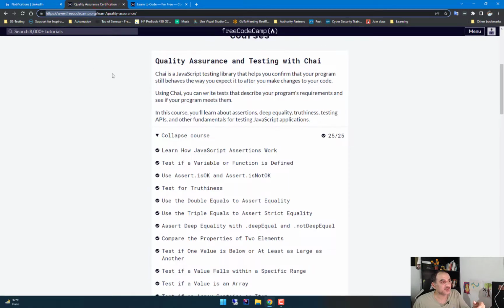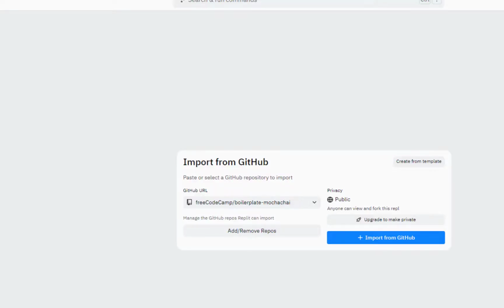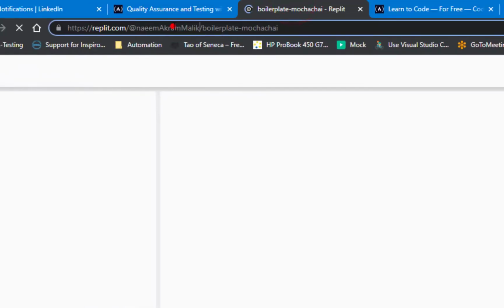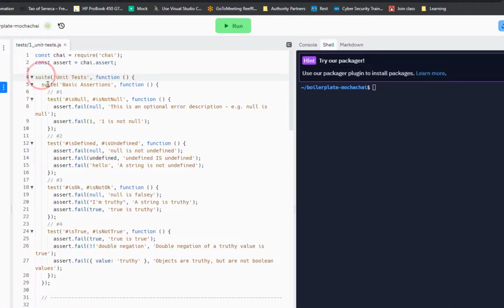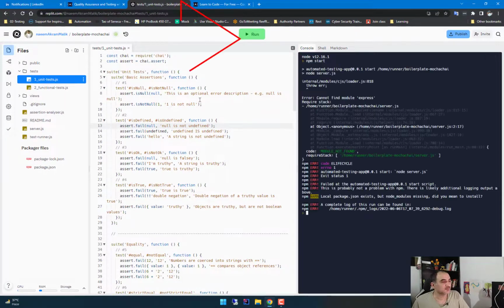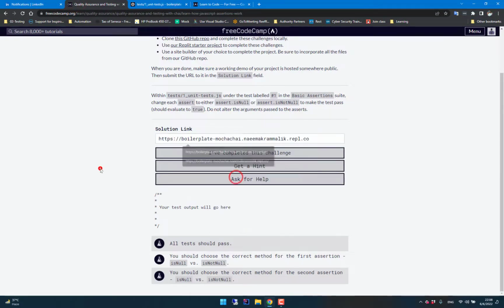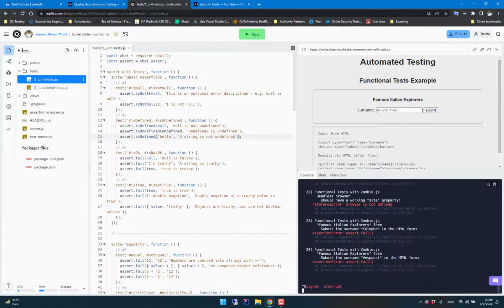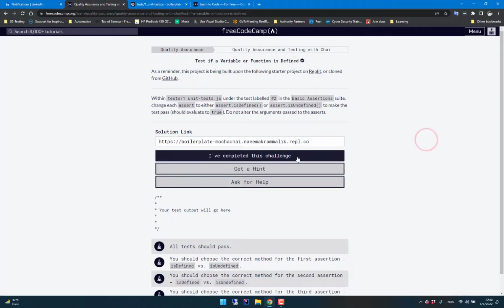JavaScript Quality Assurance FreeCodeCamp Getting Started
Getting started with FreeCodeCamp Quality Assurance course can be a little challenging. In this video I'm going to show you how to get started with replit.com based repository.